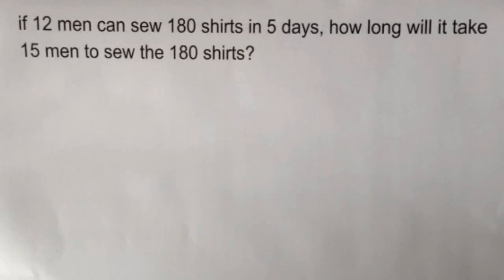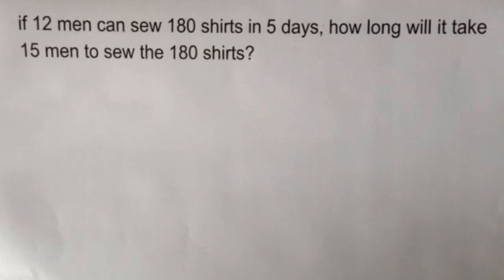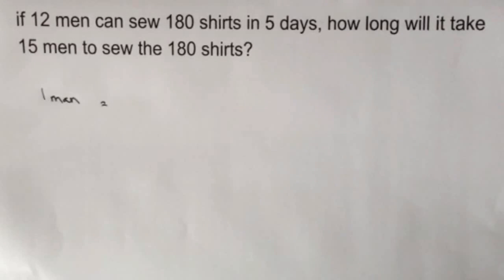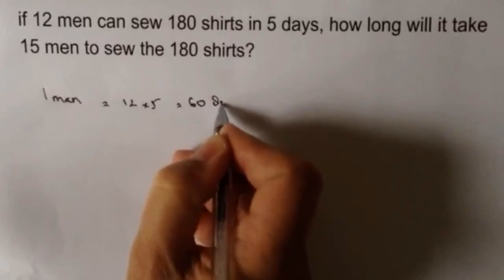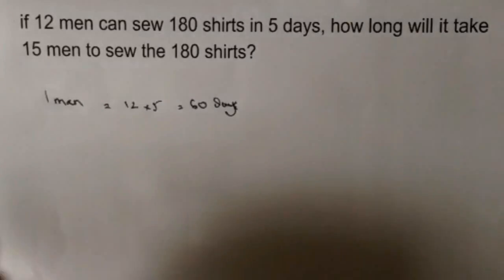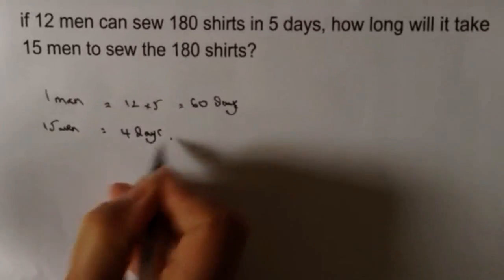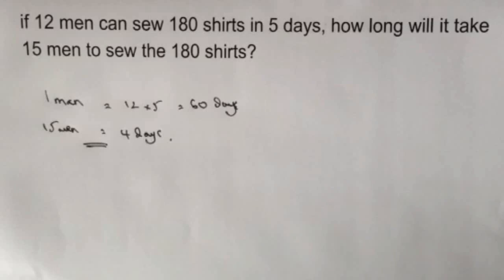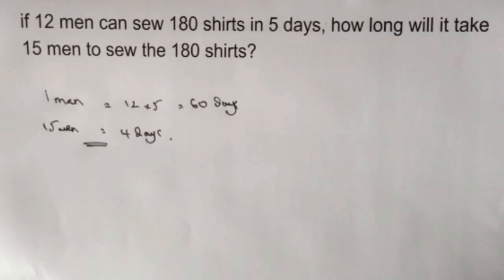12 men 5 days to sew - proportion exam question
Hi - here's a short (not great quality) video on the following question: "If 12 men can sew 180 shirts in 5 days, how long will it take 15 men to sew the 180 shirts?"

The question is fairly straightforward to answer, but the difficulty is understanding the English and working through to find out how long it would take 1 person.